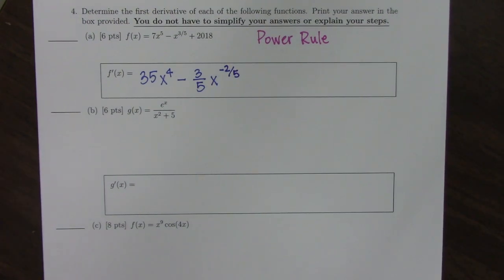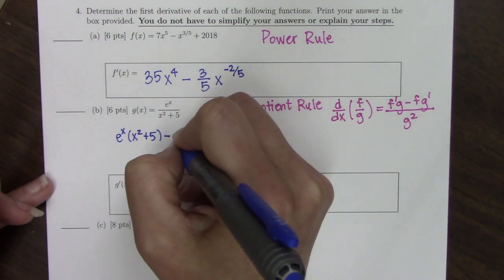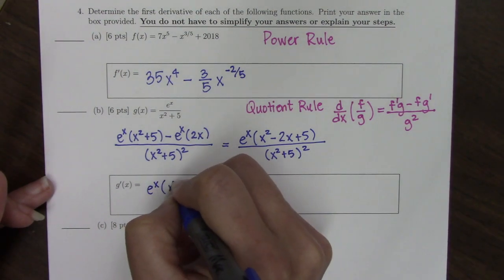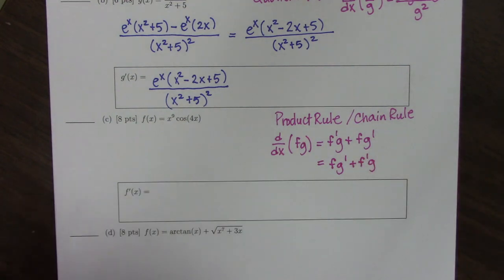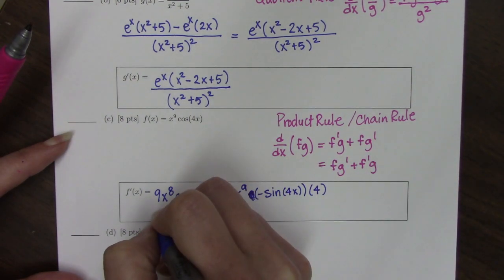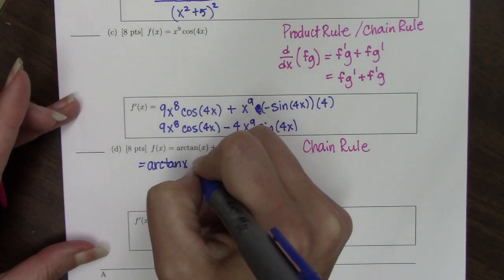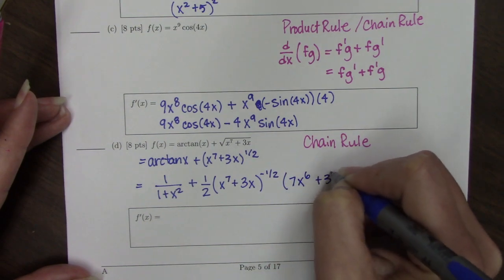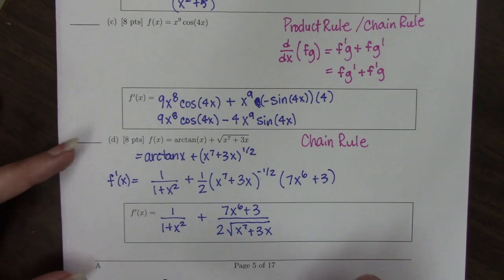Problem 4 Fall 2018 2250 Final